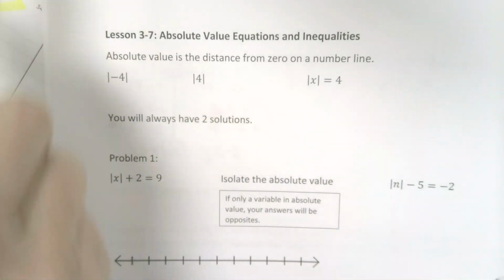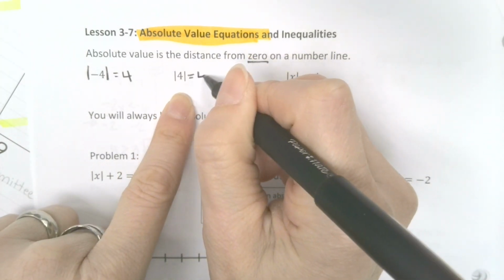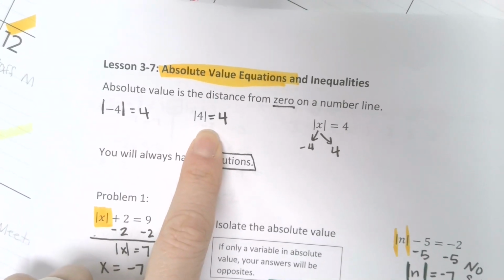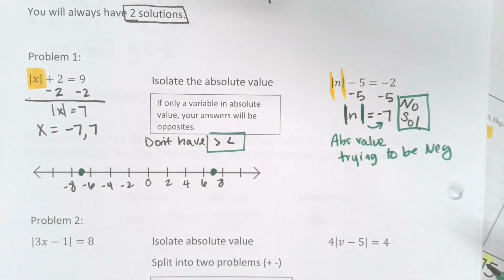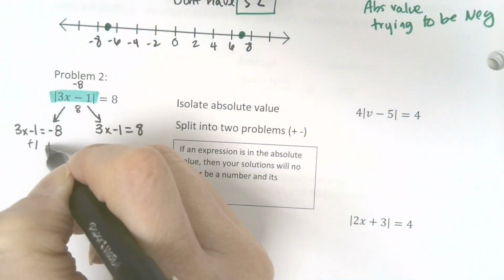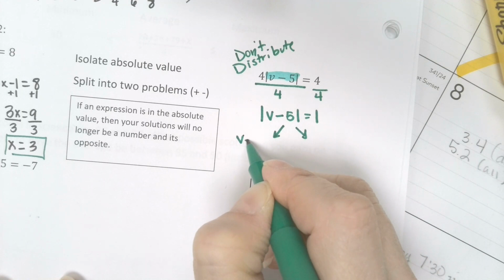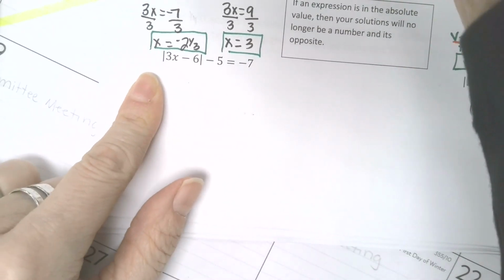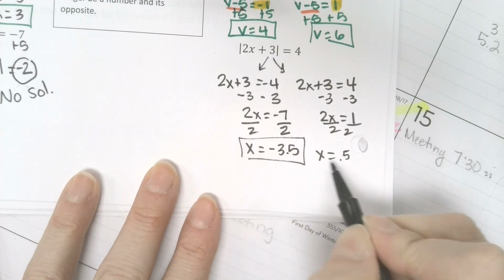3-7 EX 1 and 2